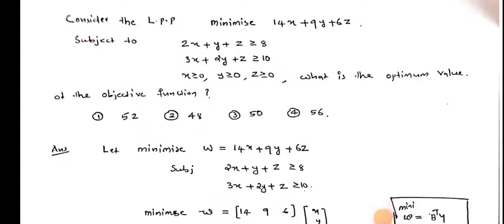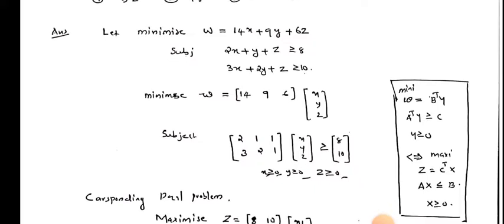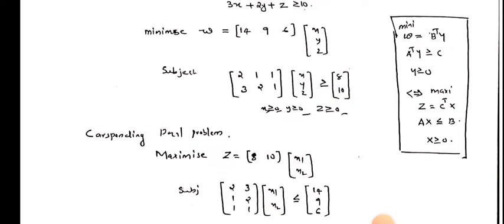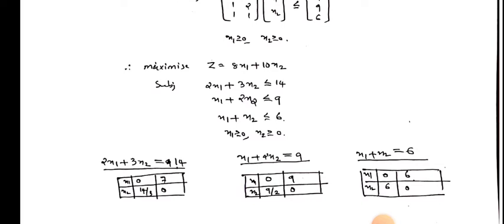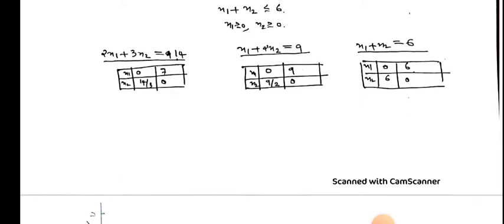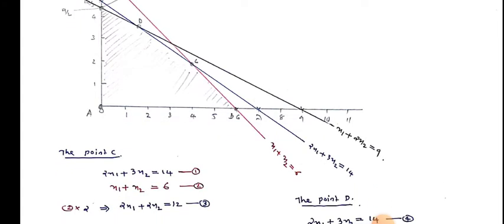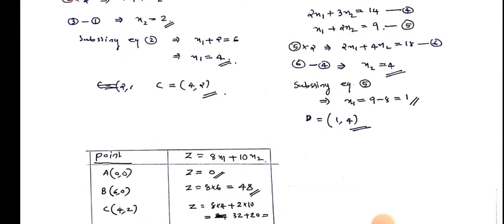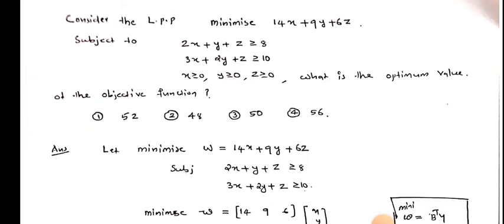CSIR FEB 2022 MATHEMATICS || LPP || HIGHER MATHEMATICS